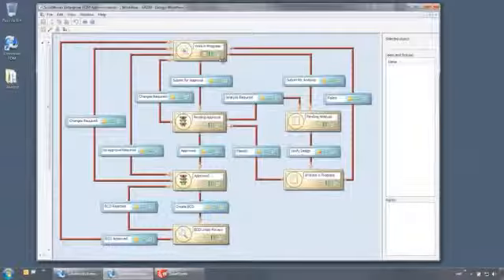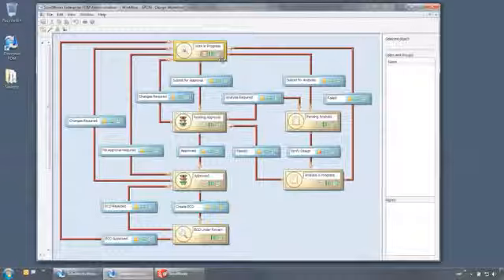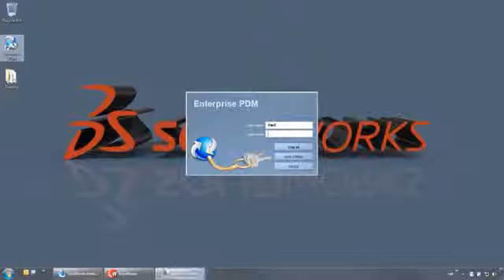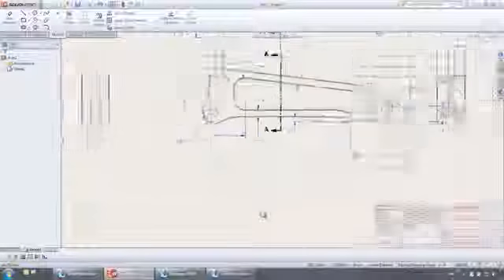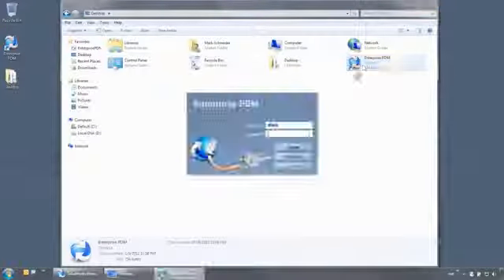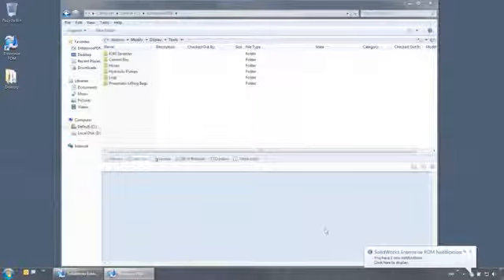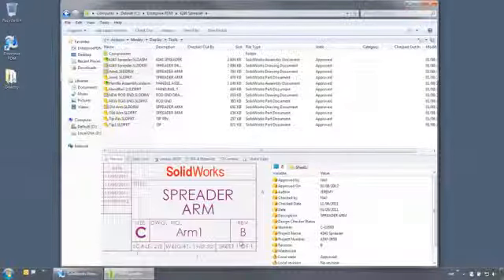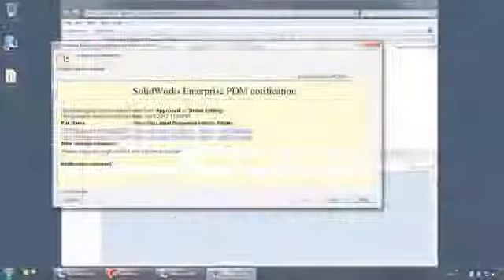SolidWorks Enterprise PDM Arbetsflöde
Skapa automatiserade arbetsflöden med SOLIDWORKS Enterprise PDM